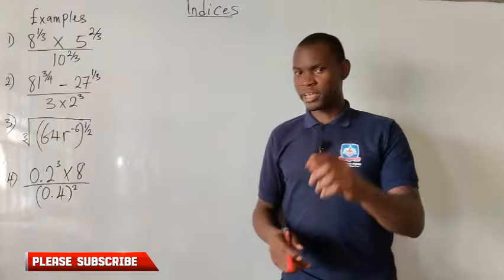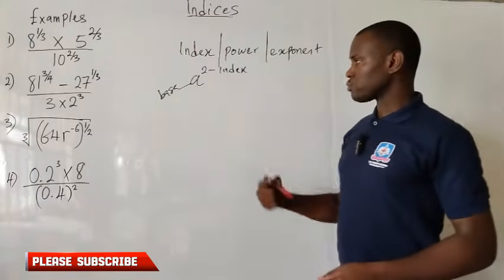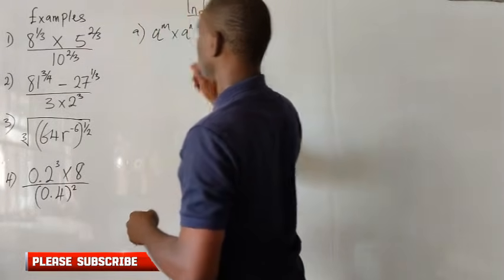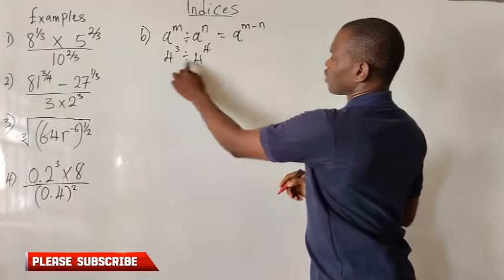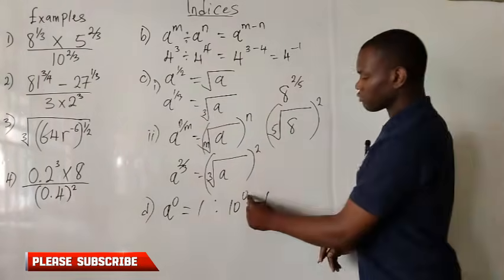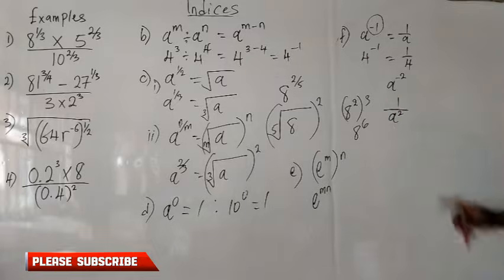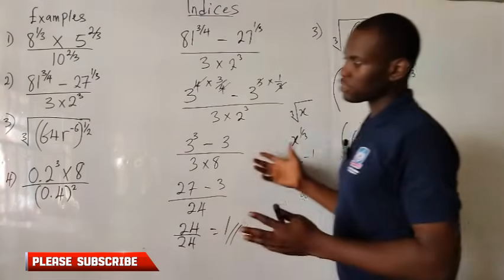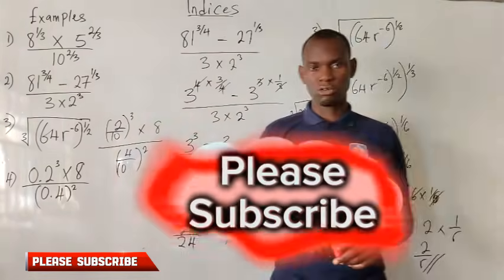Laws of indices with solved examples.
in this tutorial, you will learn the laws of indices, and how to apply it to solve mathematics problems.
Remember that indices is the plural form of index, watch the video lesson and learn what it means and how to apply it to solve mathematical problems.

please click the subscription button as well as the bell icon to be notified each time I post educational videos.